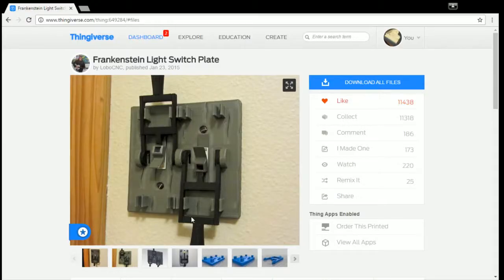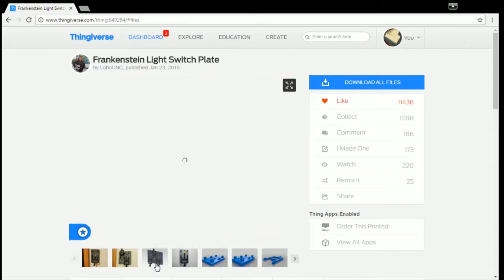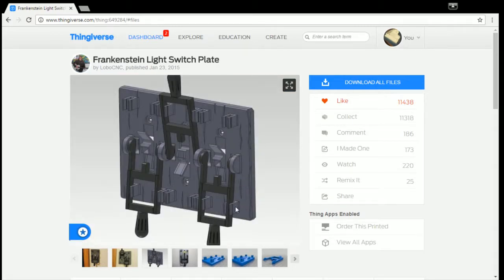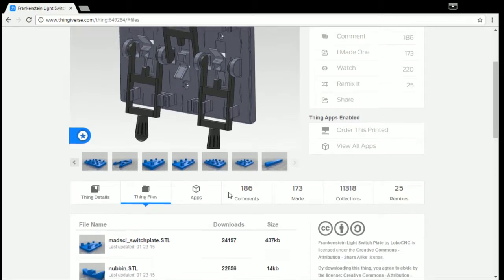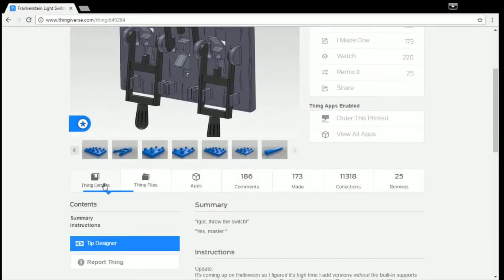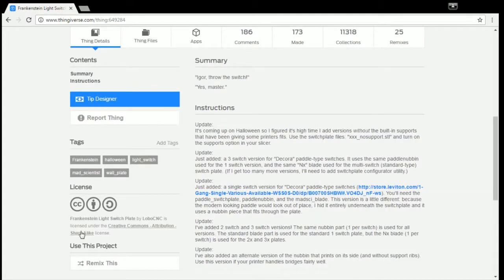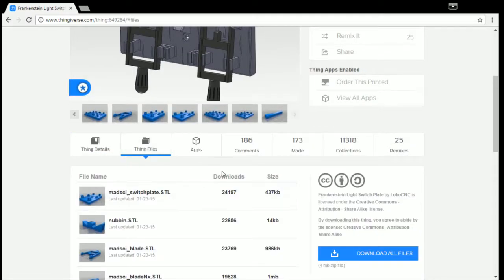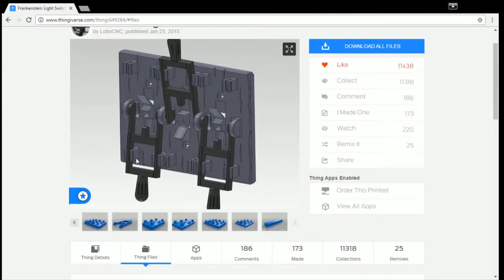3D Printed Light Switch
In this video I show you how to get the model and print out a very cool and useful light switch.